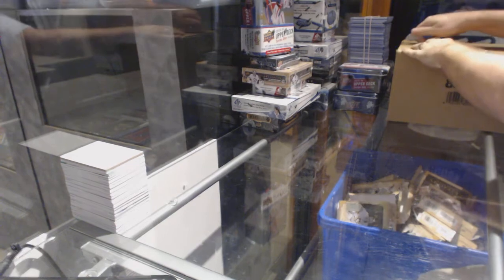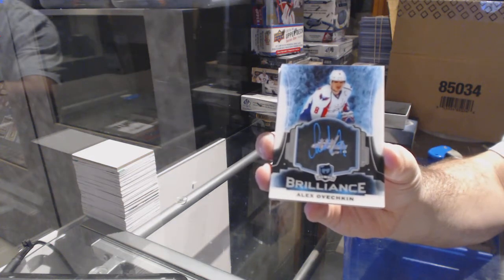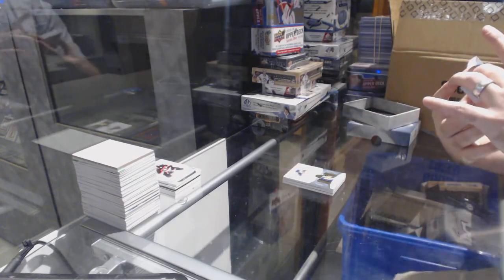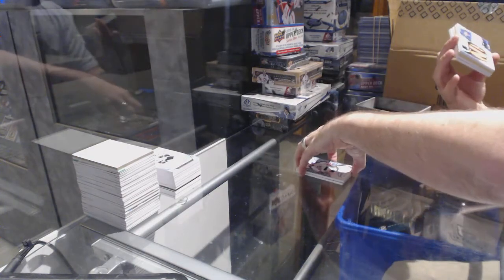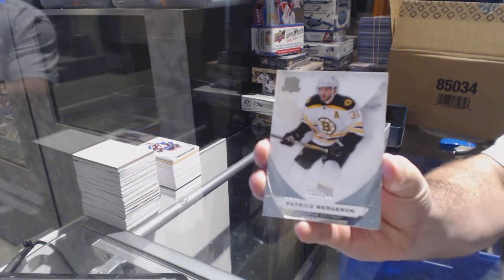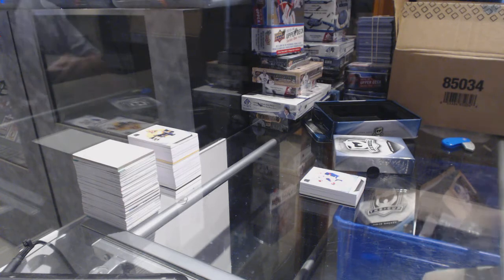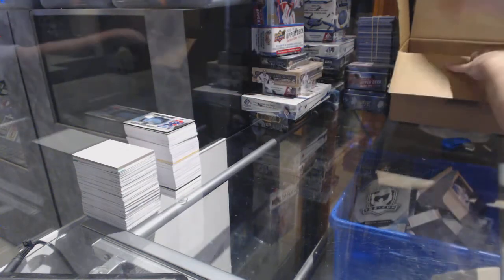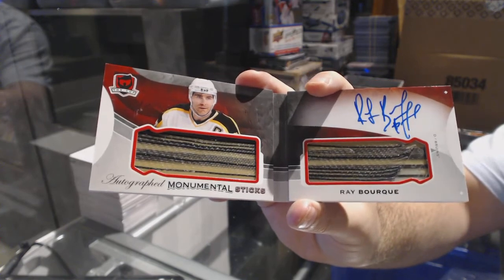15-16 Upper Deck The Cup 6 Tin Hockey Case Break - C&C GB #6719